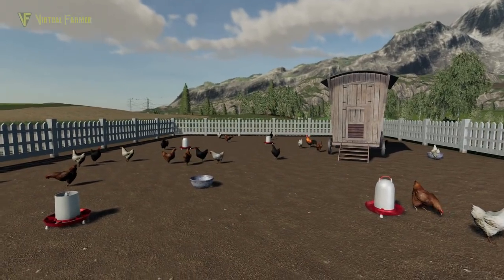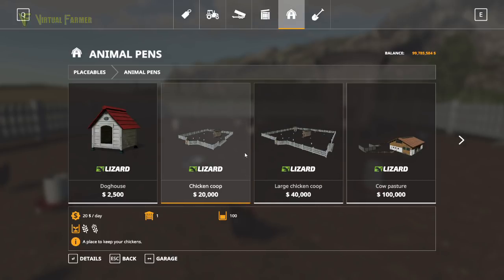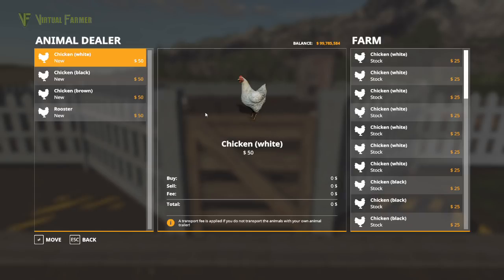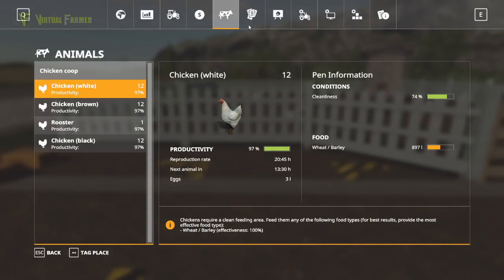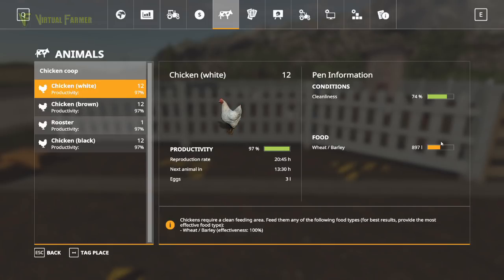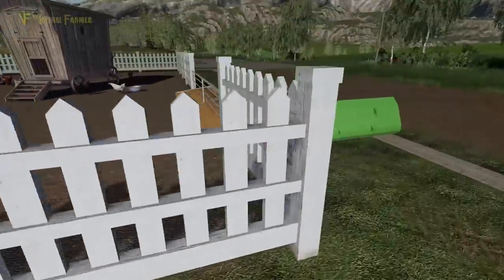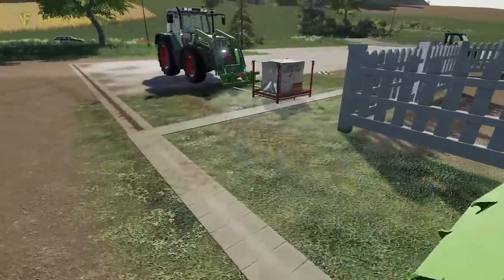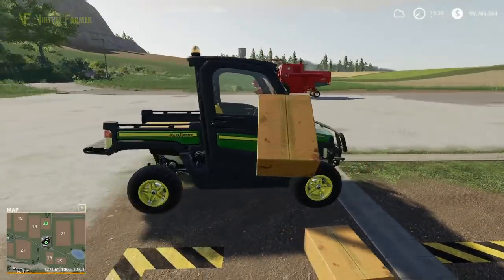Farming Simulator 19 Guide To Chickens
In this video we take a look at the gameplay for chickens in Farming Simulator 19, looking at how to set them up, maintain them and sell the their eggs.

Thanks to the following Patreons for their support:
Angelmaker
Berghaus23
FendtFarmer 85
Milton Vieira